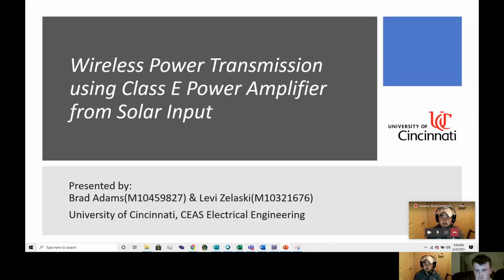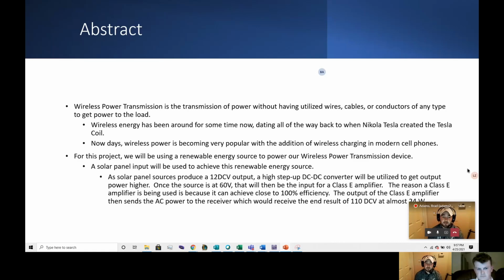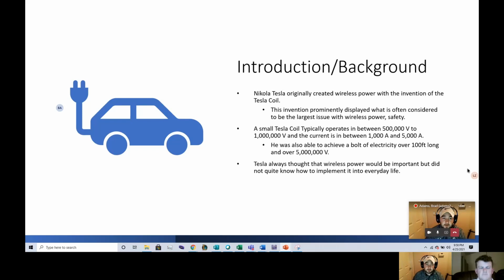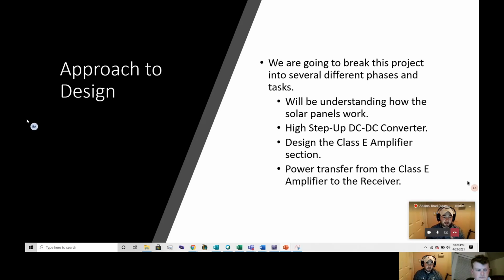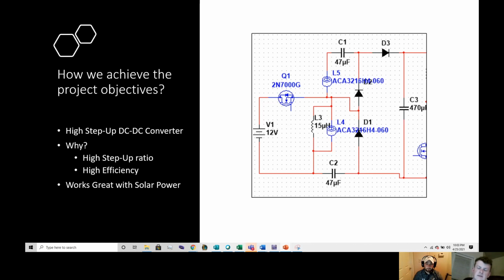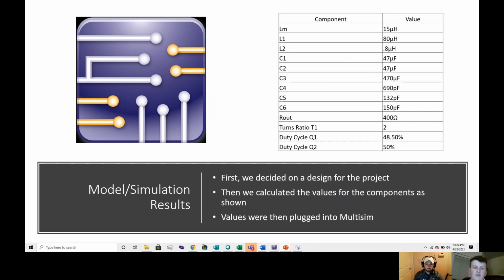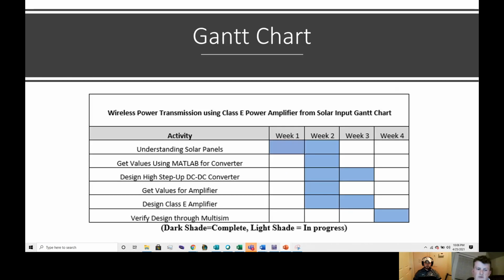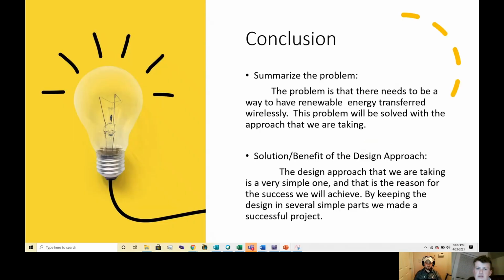Power Project Brad Adams Levi Zelaski